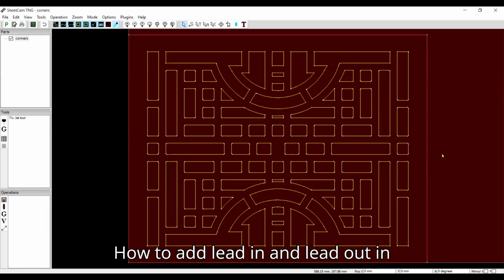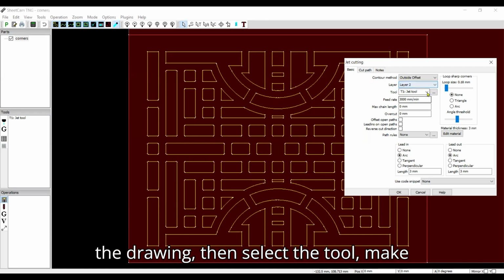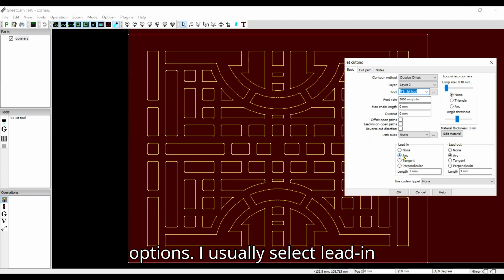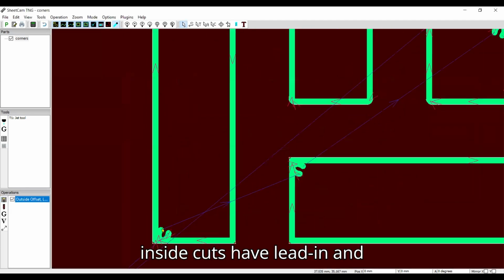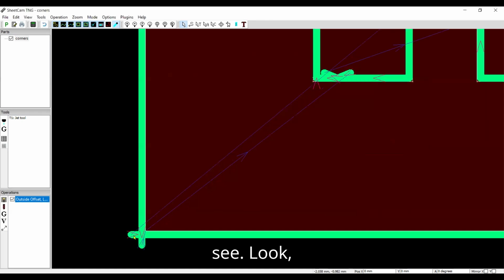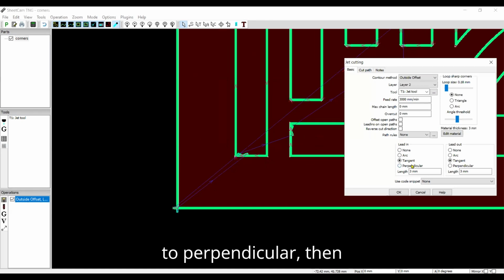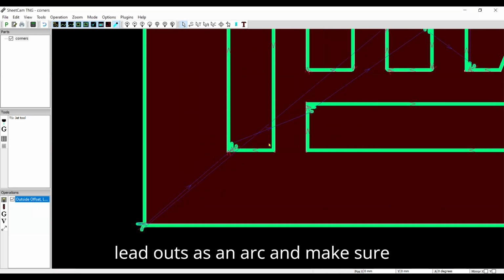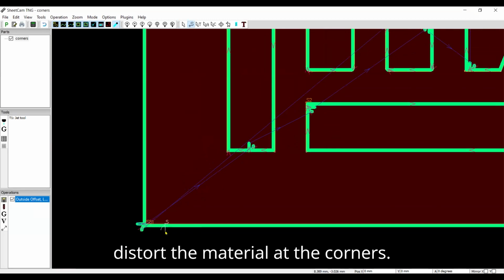Lec #13 How to Add Lead In and Lead Out in Sheetcam | Cutting Techniques | Sheetcam Tutorials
In this video, we will quickly dive into the essential techniques of adding Lead In and Lead Out in Sheetcam. These features are crucial for ensuring clean, precise cuts in your CNC projects, whether you're working with Plasma Cutters, Wood Routers, or Laser Cutting machines.
In this short video, I’ll guide you quickly through the process, explaining how to set up and adjust these parameters to optimize your cuts and avoid common pitfalls.

how to use Sheetcam for Plasma Cutting